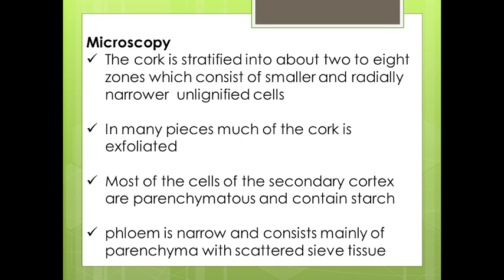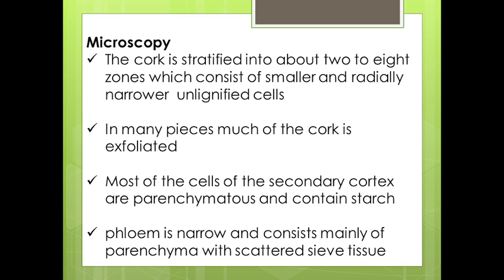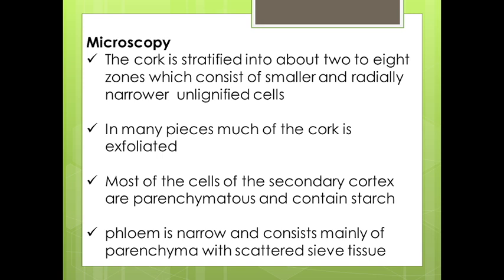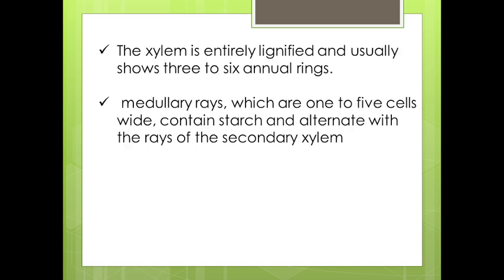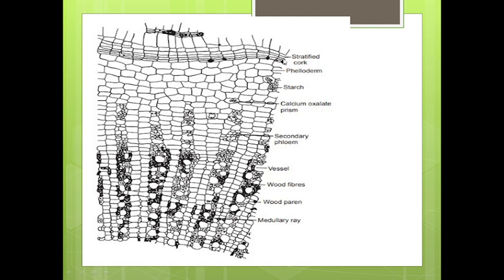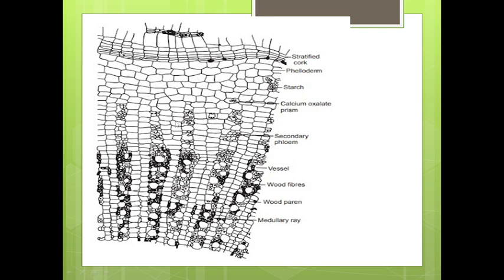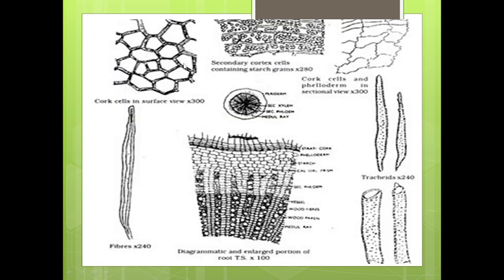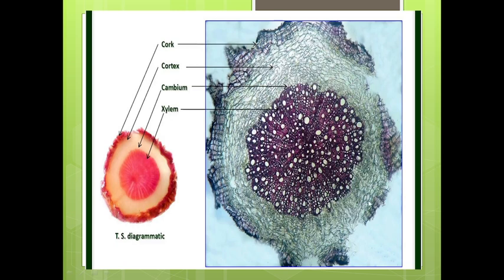Microscopy of Rawolfia root